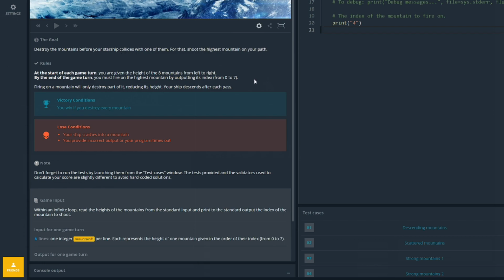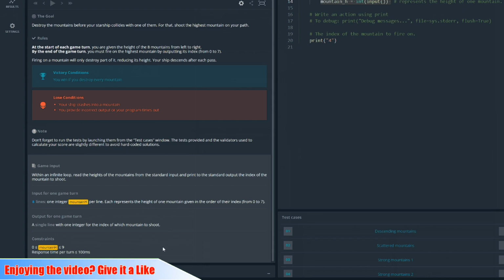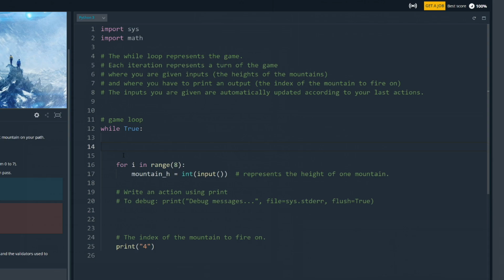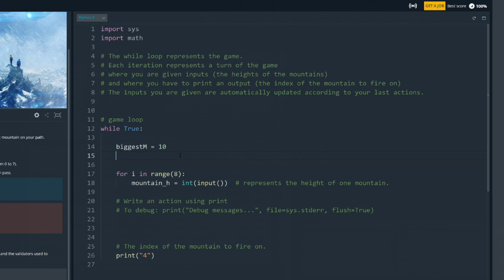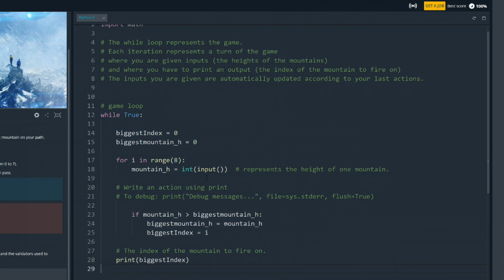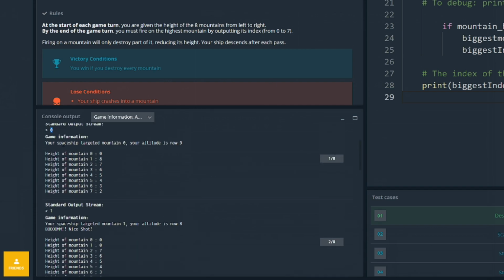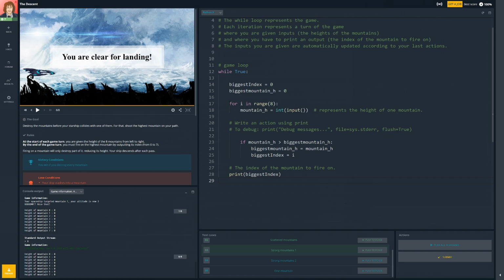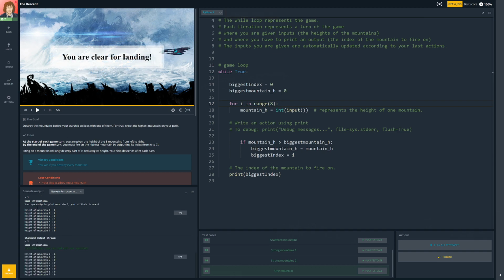CodinGame Python - E2 The Descent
Time to practice some coding skills and this time I am doing Python which is completely new to me. Enjoy!

CodinGame is a challenge-based training platform for programmers where you can improve your coding skills with fun exercises (25+ languages supported)